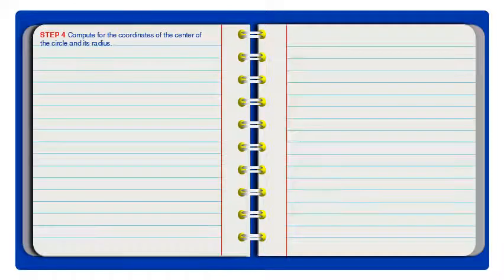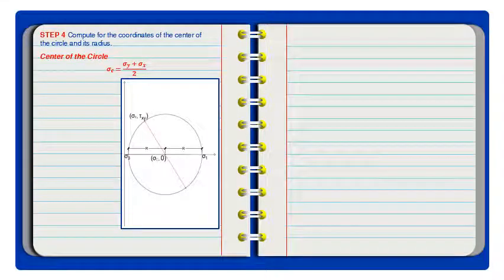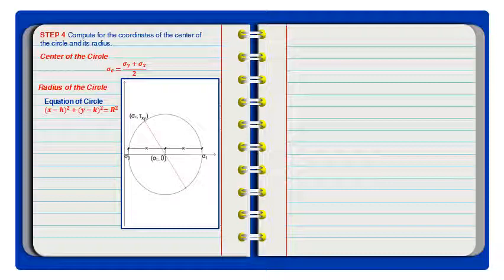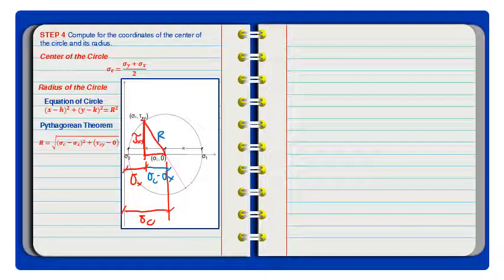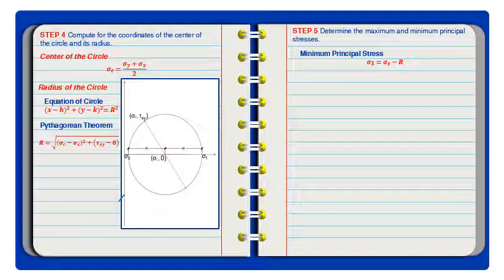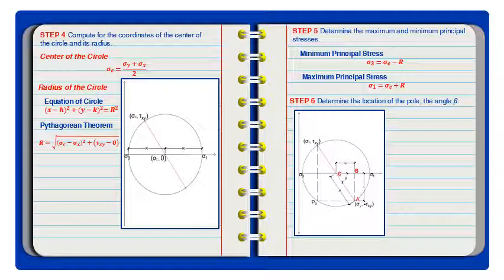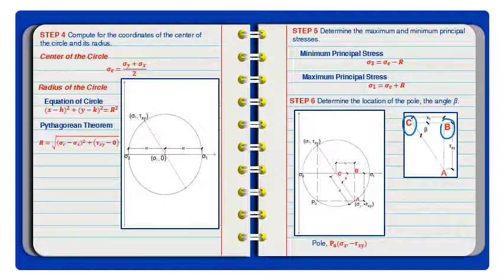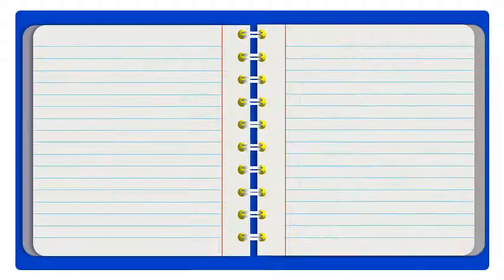MOHR'S CIRCLE CONCEPT PART 3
Part 3 Steps 4-6 in Solving Mohr's Circle Problem